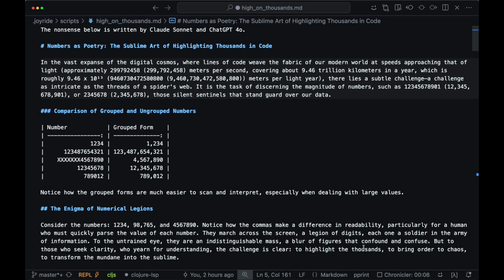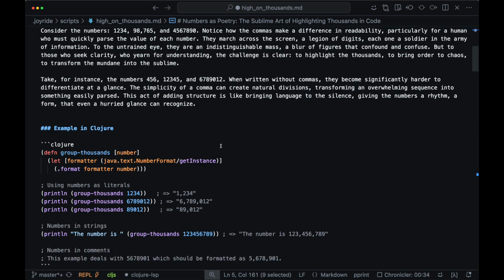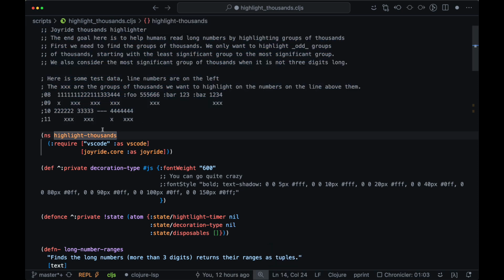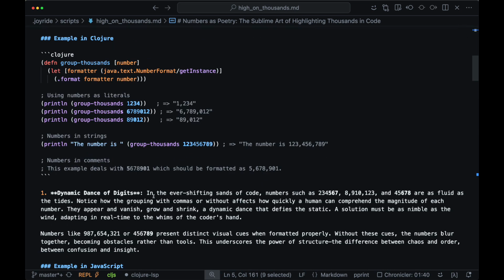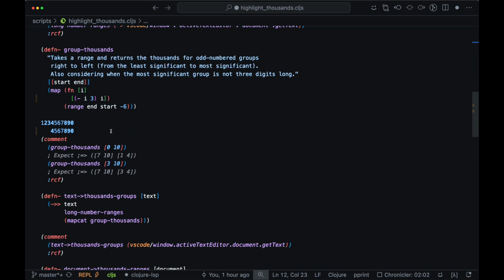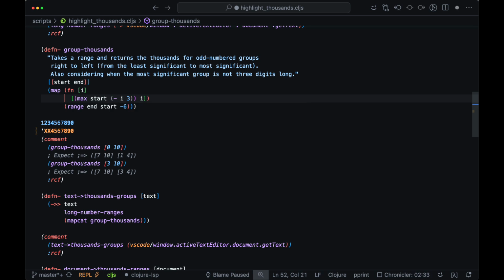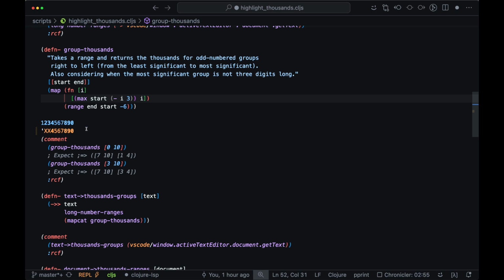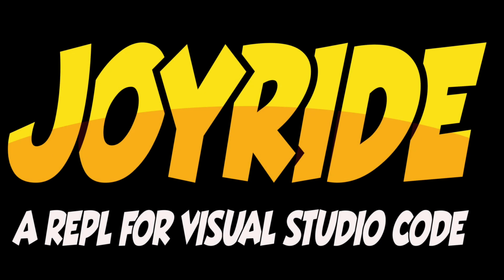The Highlights of a Thousands Number, a Joyride tale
Long numbers in the code can be a bit hard to read, and can benefit from some visual aid highlighting the groups of thousands. Much like we do in text with a thousands separator. It's a perfect task for a Joyride script, I think. Especially since you can experiment with it while you are using VS Code.

Joyride is an extension for VS Code that lets you hack it like Emacs. That means you can hack your editor in user space, while you are using the editor. No restarts of anything required.